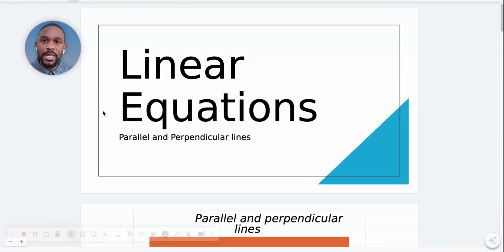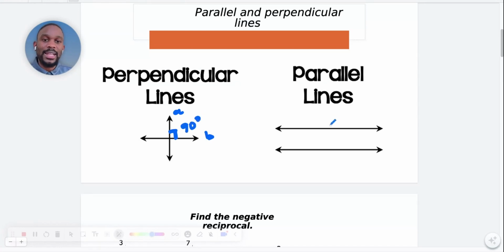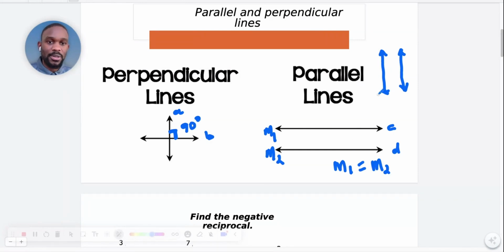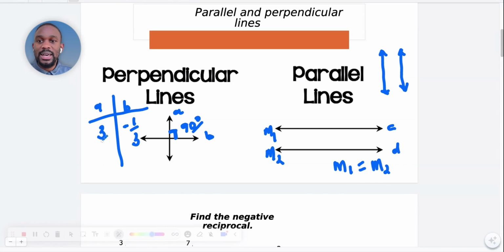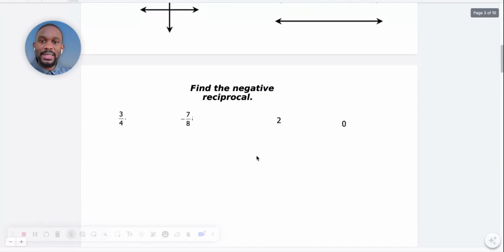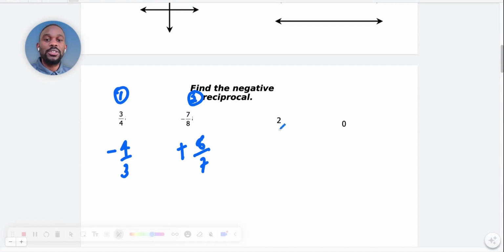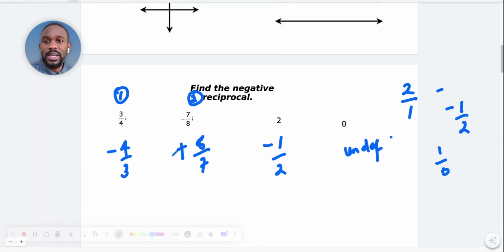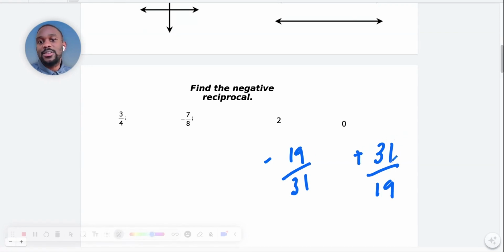20. Perpendicular and Parallel Lines Part 1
I explain the key differences between perpendicular and parallel lines in this video. Perpendicular lines meet at 90-degree angles, while parallel lines never intersect and share the same slope. Perpendicular lines have negative reciprocal slopes, while parallel lines have identical slopes. I walk through how to calculate the negative reciprocal slope of given fractions, stressing the significance of these concepts in geometry. Understanding these principles is crucial for grasping the relationships between different types of lines in mathematics. Join me as I break down these fundamental concepts and showcase how they apply in geometric contexts.